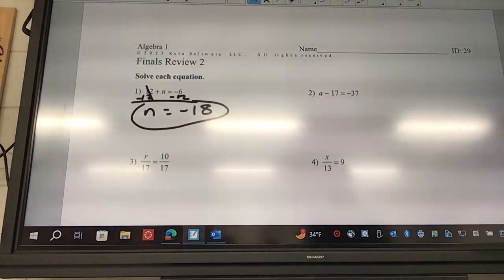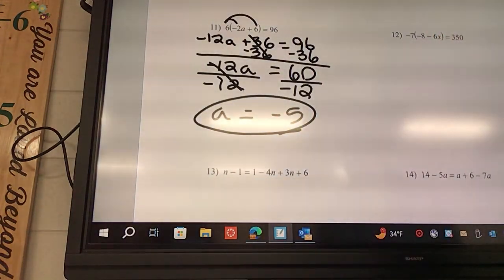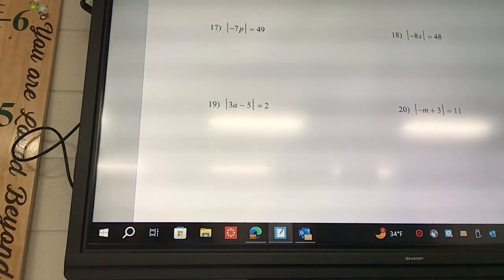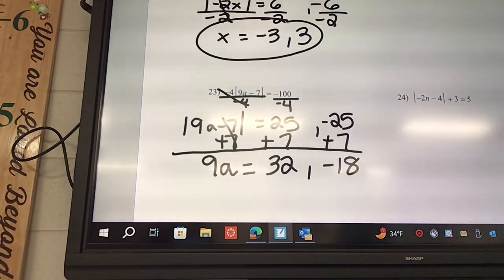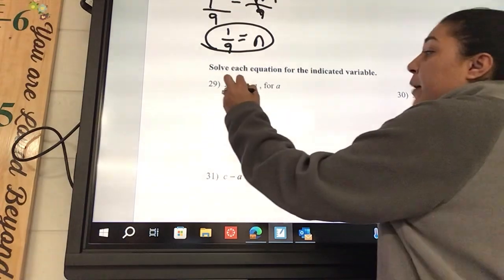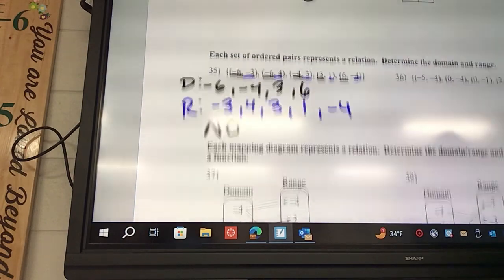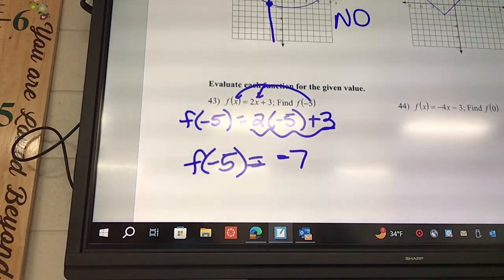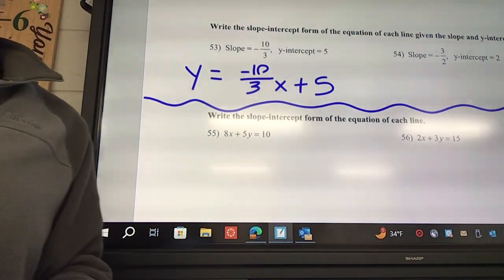Alg 1 FInals review 2 part 1